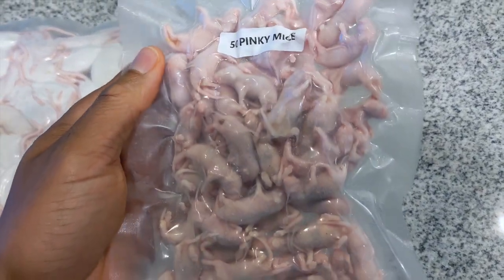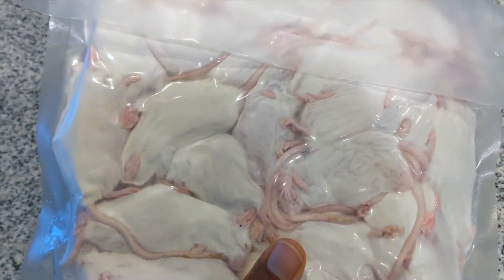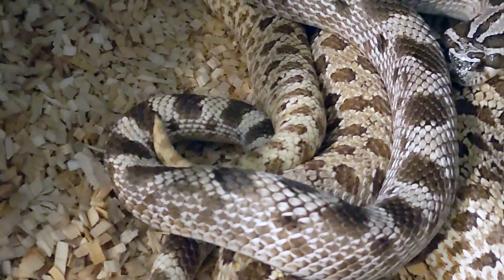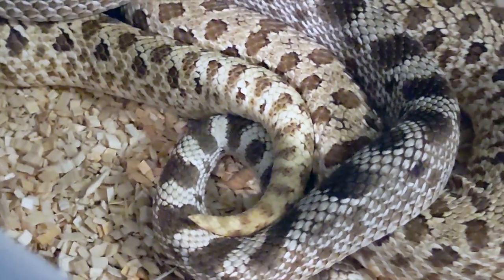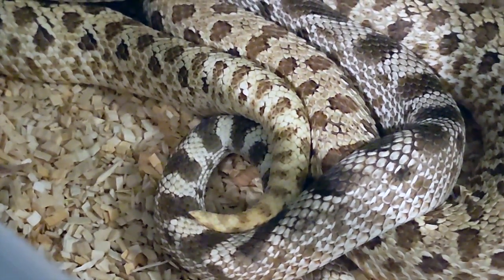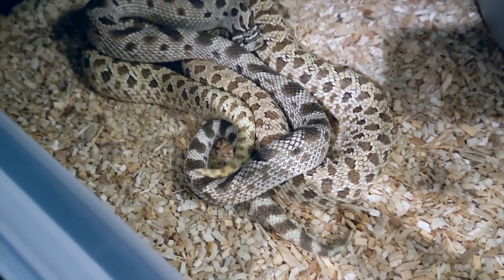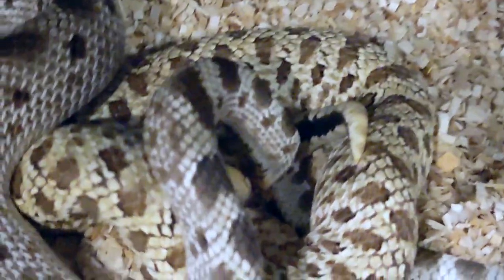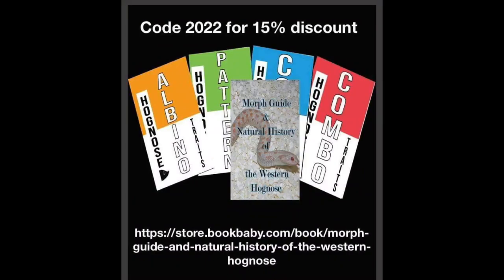First Hognose Lock in 2022